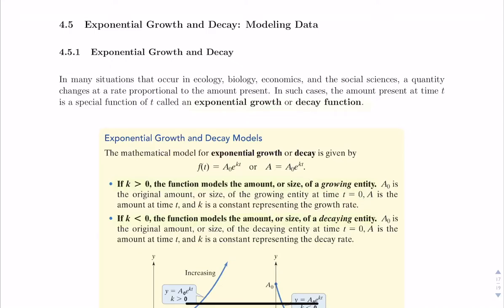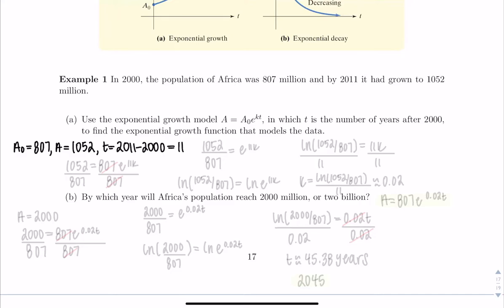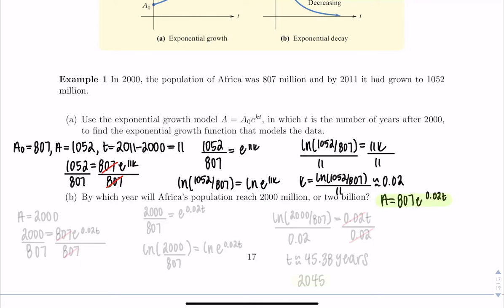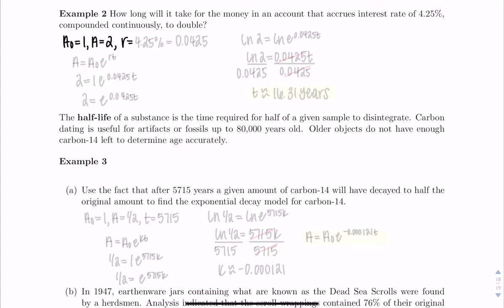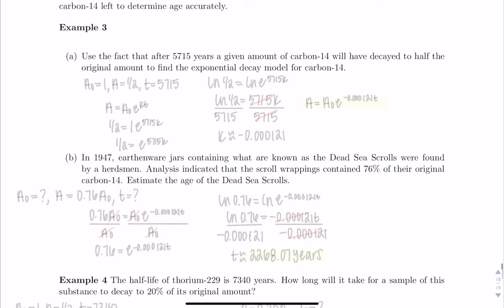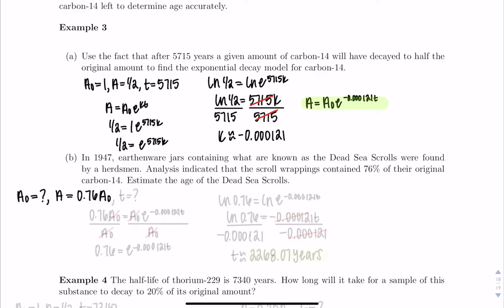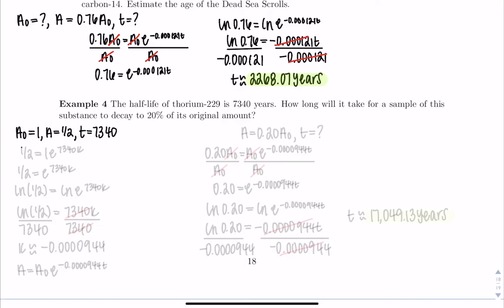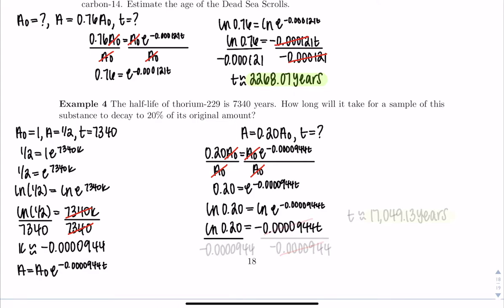MAC 1105 - College Algebra: Section 4.5 (Exponential Growth and Decay: Modeling Data)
This video is about MAC 1105 - College Algebra: Section 4.5. This section explores exponential growth and decay as well as modeling data.